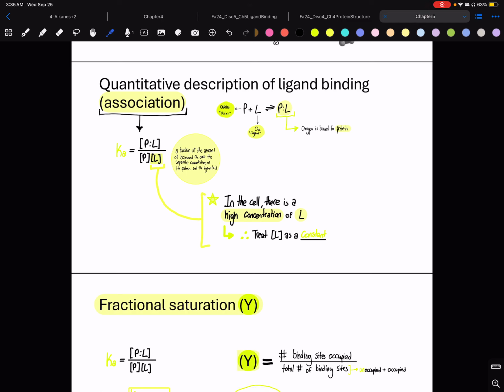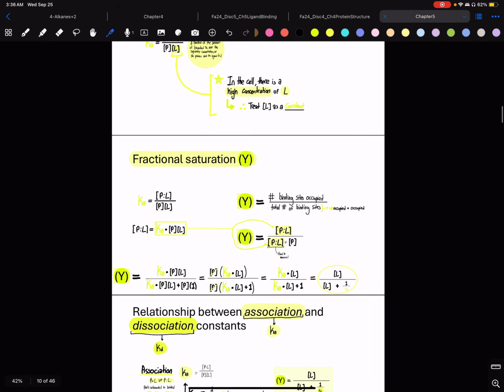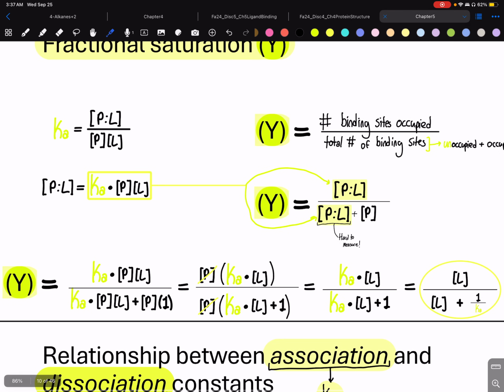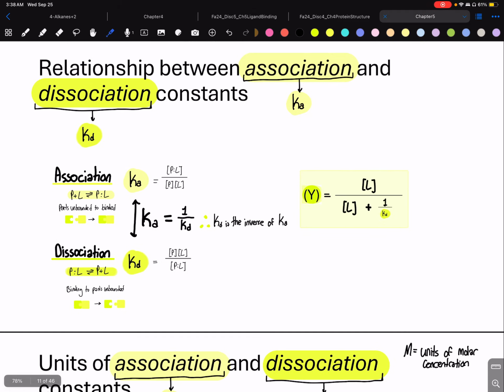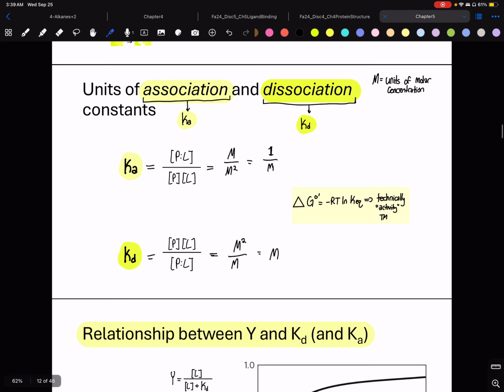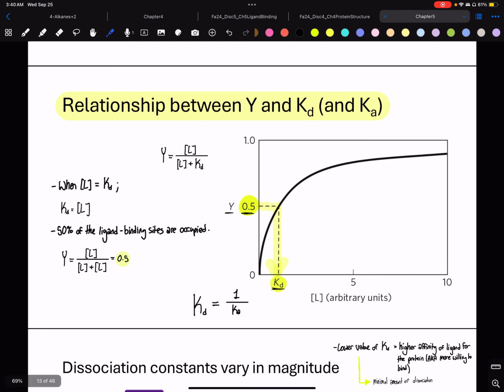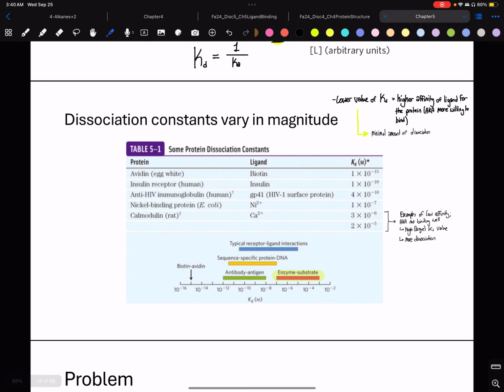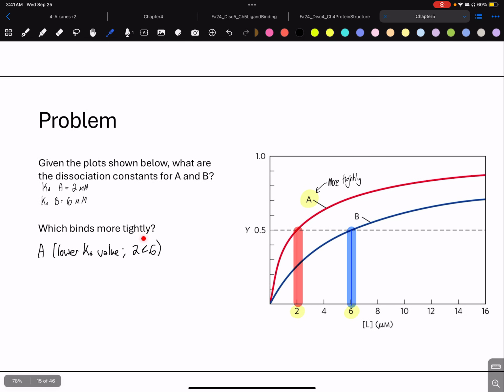Chapter 5 Pt3